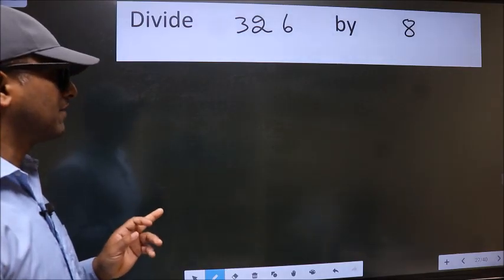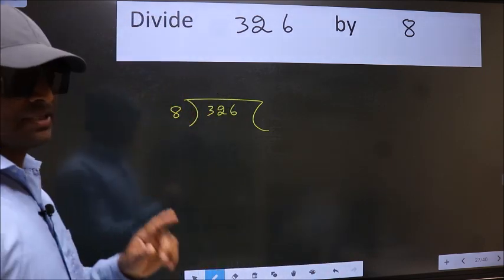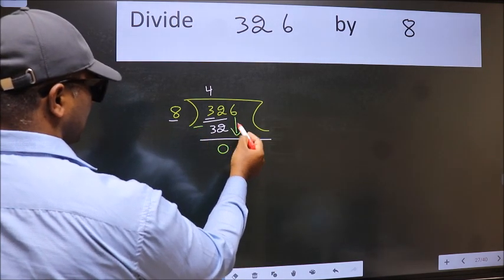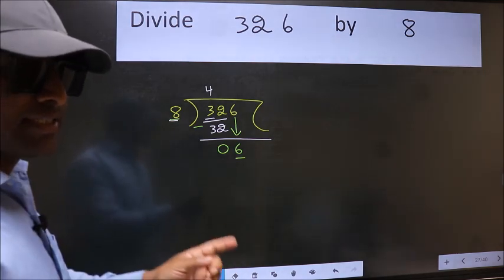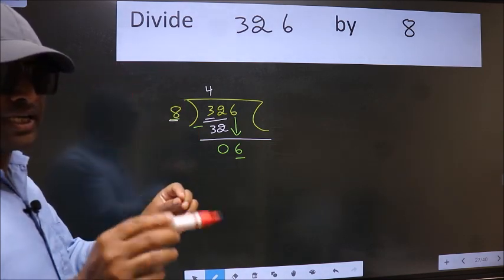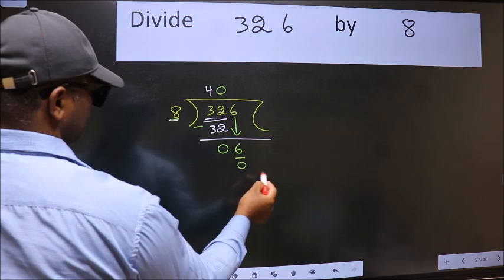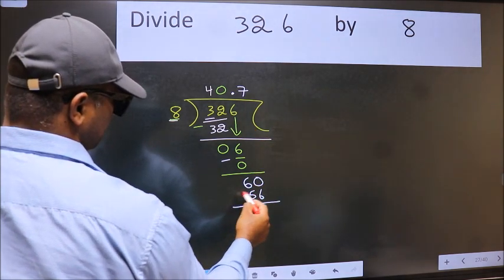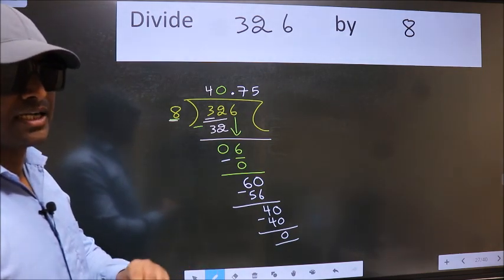Divide 326 by 8 Most common mistake while dividing